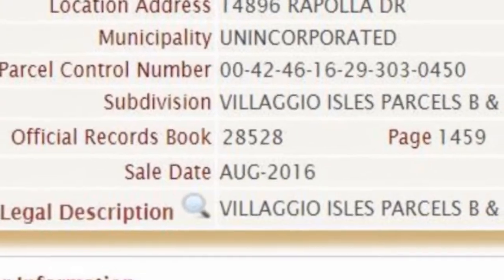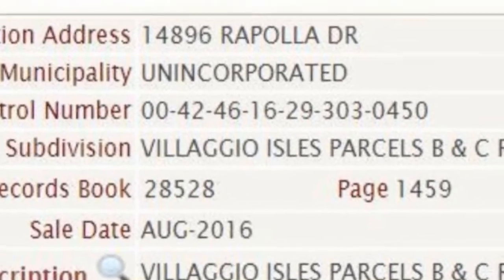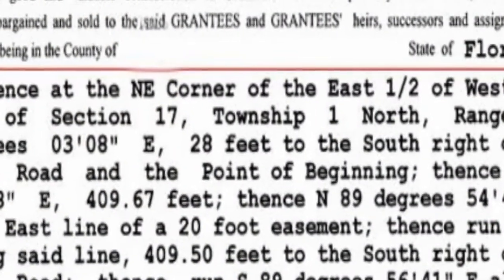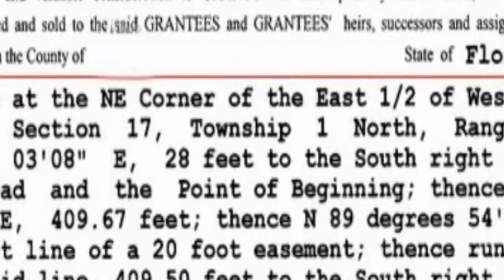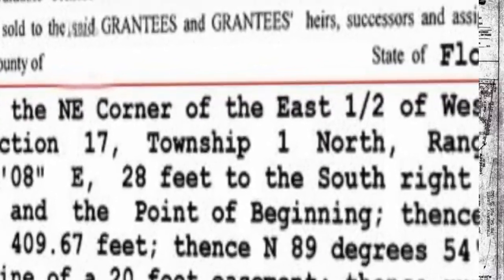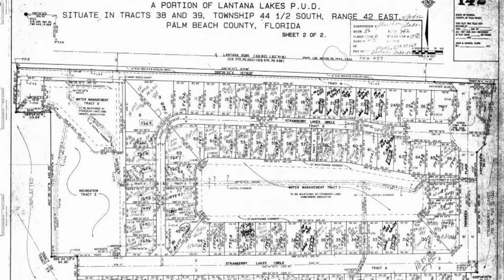Palm Beach County Property Appraiser's Office - Mapping a Property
The Property Appraiser's Office ensures that more than 635,000 parcels in Palm Beach County are accurately accounted for with each parcel mapped on our computerized Geographic Information System (GIS). The GIS is an indispensable tool for our appraisers in the assessment process.